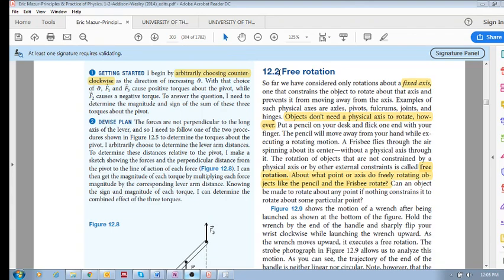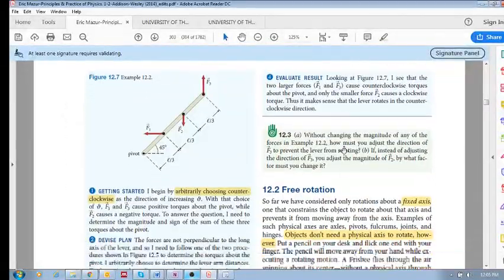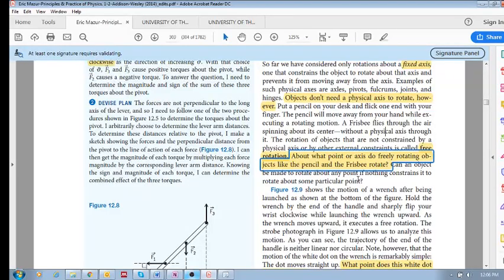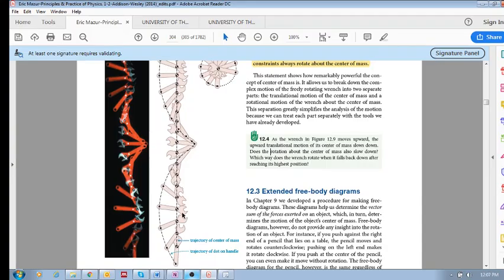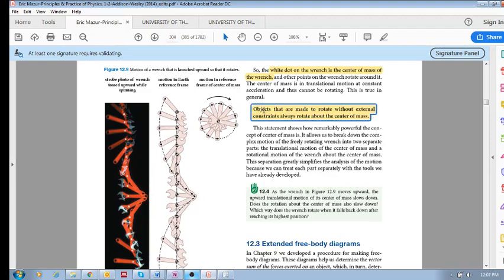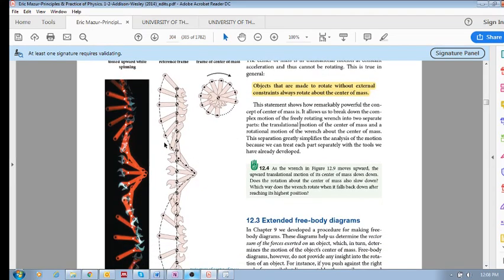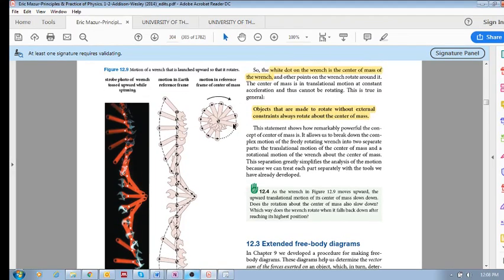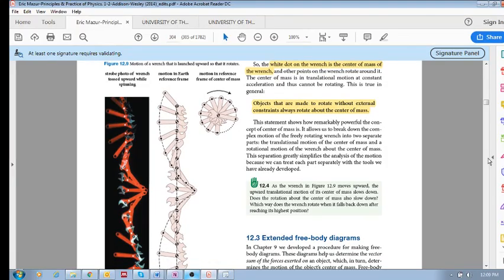Chap 12.2 - Free rotation (a): rotation not constrained about a fixed axis